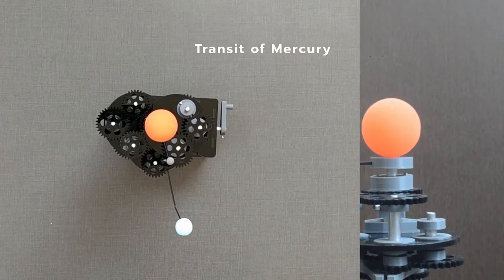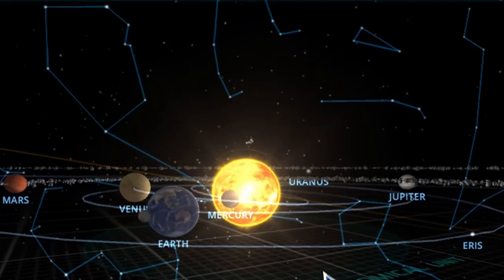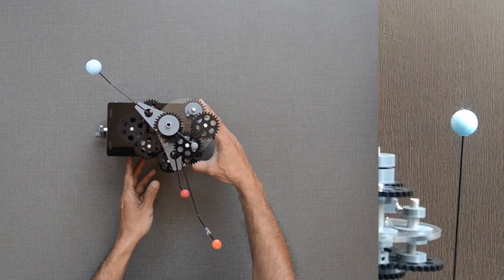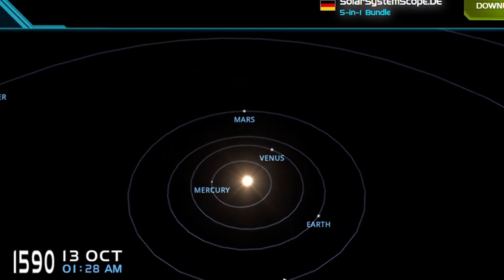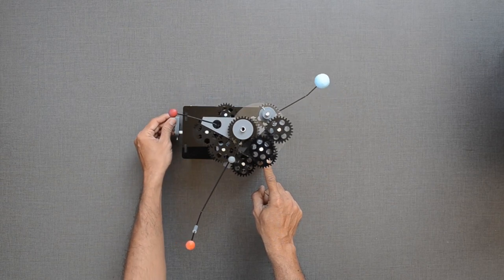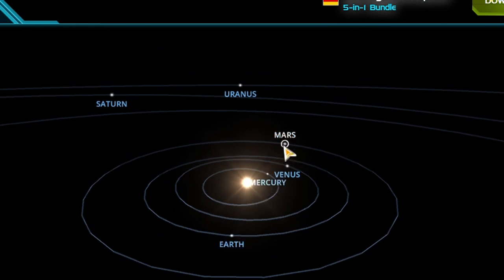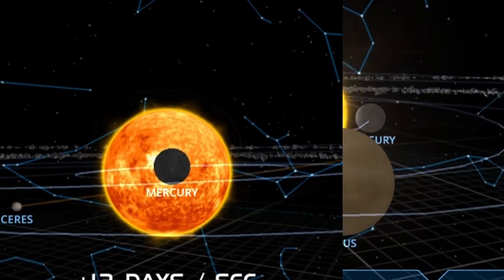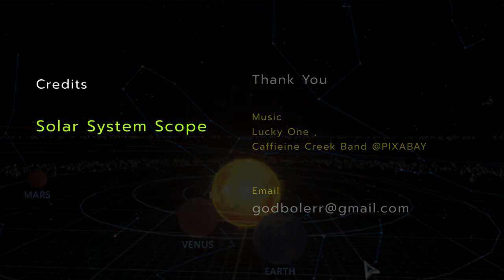Occultation - Venus and Mars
In an earlier video, we explored an important astronomical event - Transit.

Let us look at another related event - Occultation.

Its dictionary meaning is

oc·​cul·​ta·​tion ˌä-(ˌ)kəl-ˈtā-shən
1
: the state of being hidden from view or lost to notice
2

In our solar system, occultation occurs when a planet passes in front of another object, as seen by an observer.  Another object can be a distant star or another planet.

Let us look at a couple of examples with the help of  our inner planets model.

Here Venus is occulting Mars when seen from the Earth.

We can take help from the Solar System Scope to visualize occultation related to these planets,
which occurred on 13th Oct 1590.

In another instance, mercury will occult Mars on 29th July 2026.

Transit and occultation both involved two planets but what makes these events unique ?

The word "transit" refers to cases where the nearer object appears smaller than the more distant object

Cases where the nearer object appears larger and completely hides the more distant object are known as occultations.

Now that you know about transit and occultation, explore similar instances on future dates with the help of online simulation software like Solar System Scope or Stellarium.

28 May 1737 – Venus occults Mercury

11 August 2079 – Mercury occults Mars = Ask to Explore

29 July 2126 – Mercury occults Mars

3 December 2133 – Venus occults Mercury